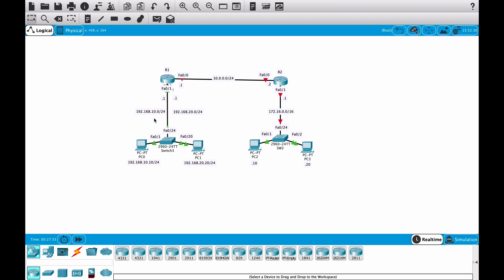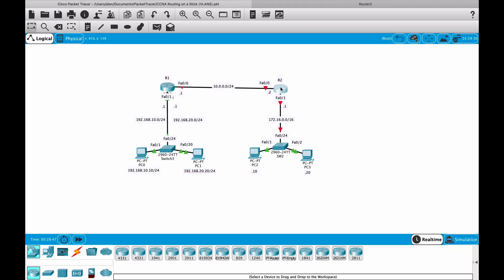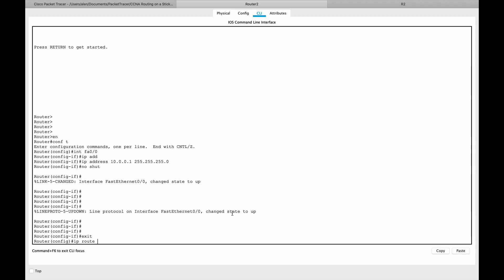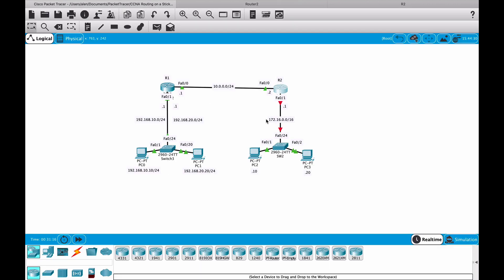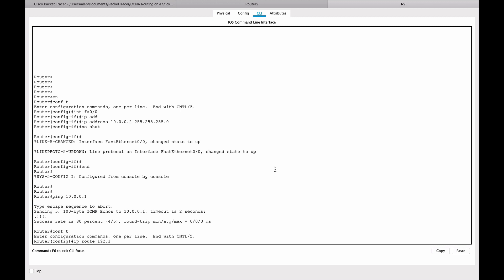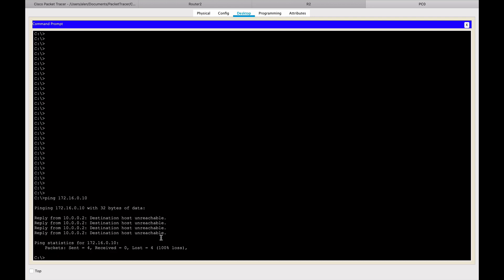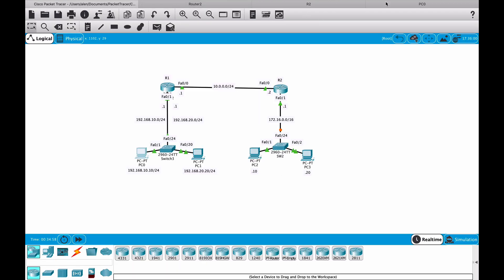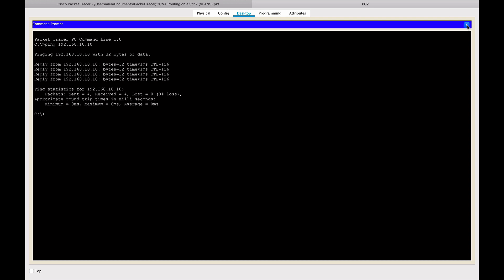CCNA 200-301 VLANs, Trunking, Static Routing! (PART 2)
Adding IPs to router interfaces and configuring static routes.